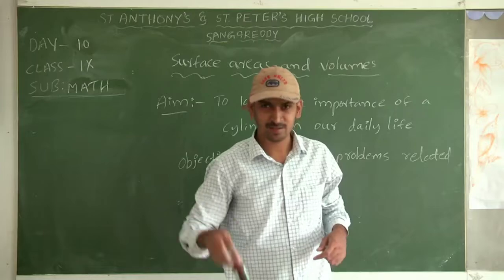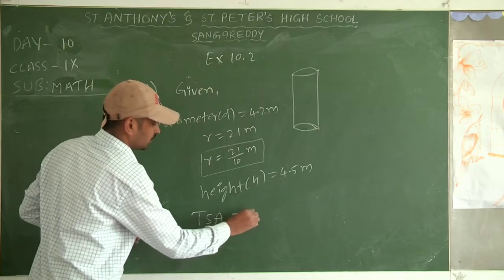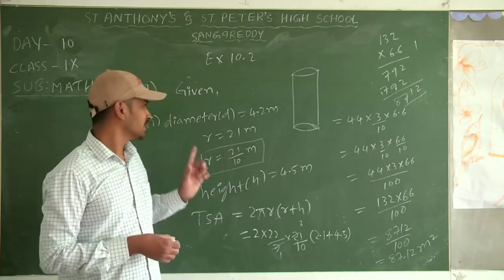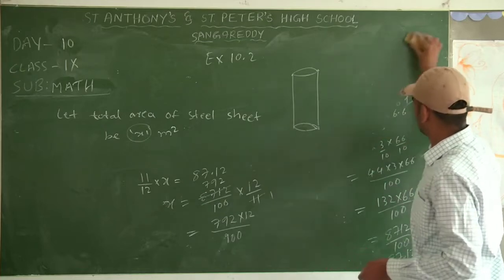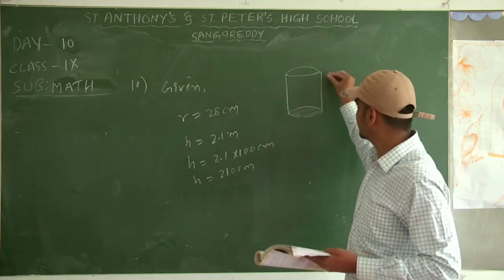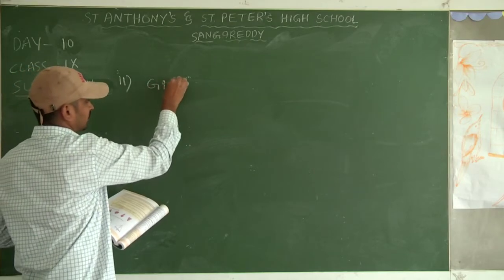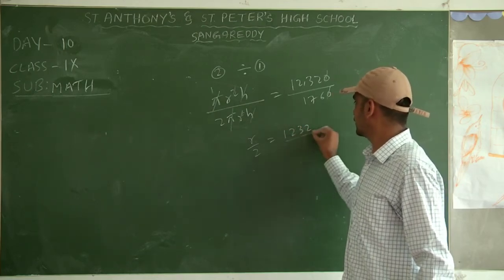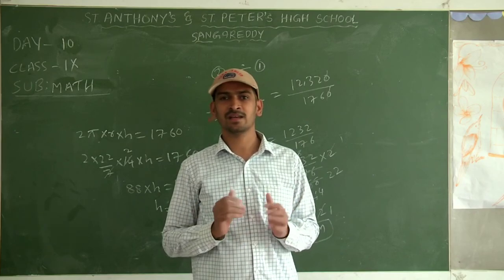Surface areas and volumes part-10